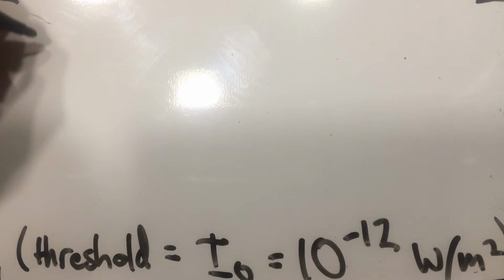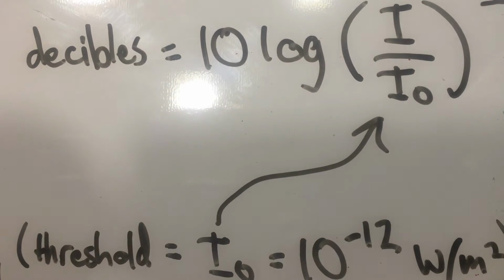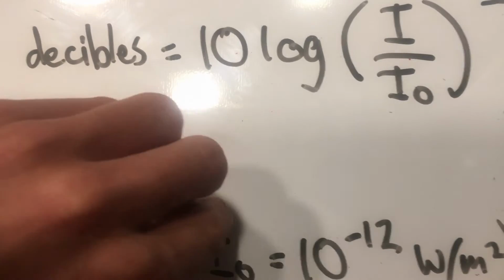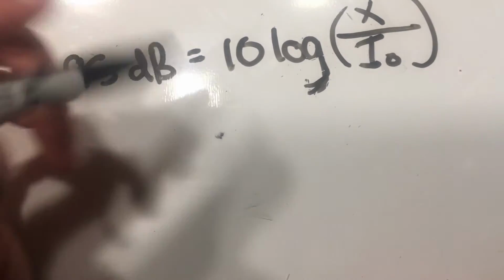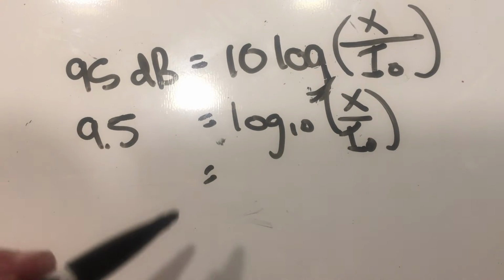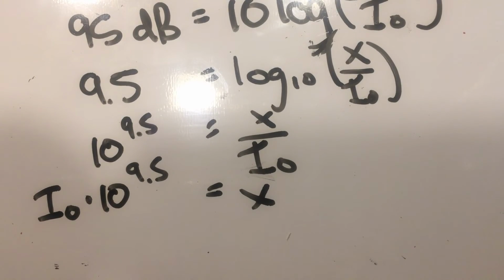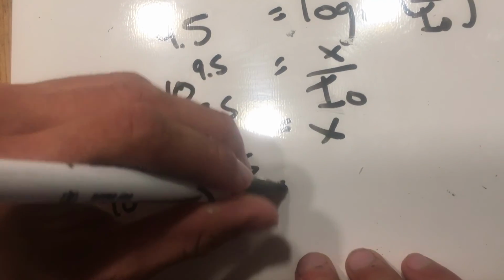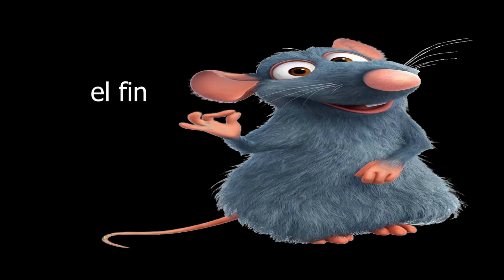me when precalc question 4.7-19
for math class lol
i just got the covid shot im so tired why did i do this to myself